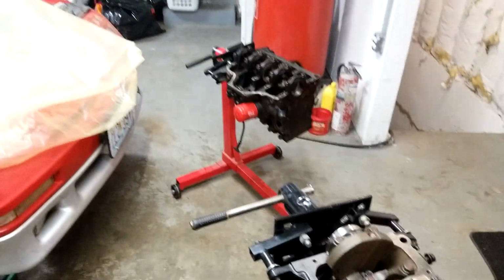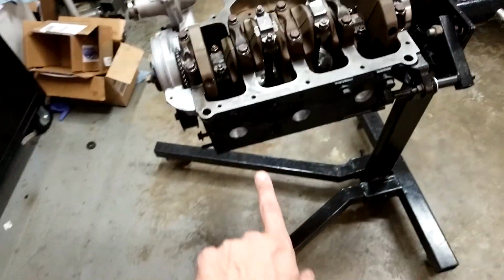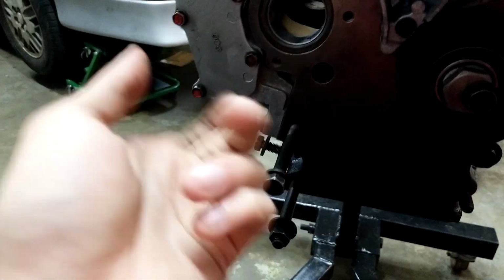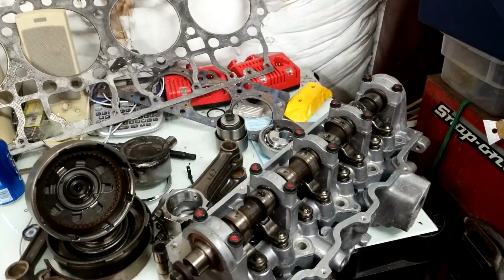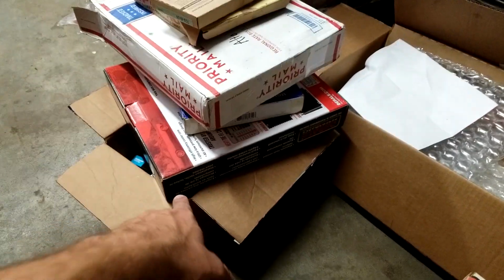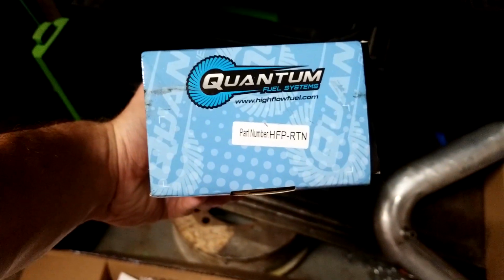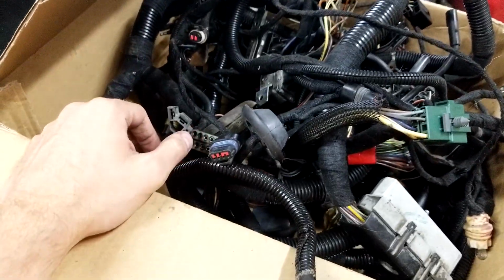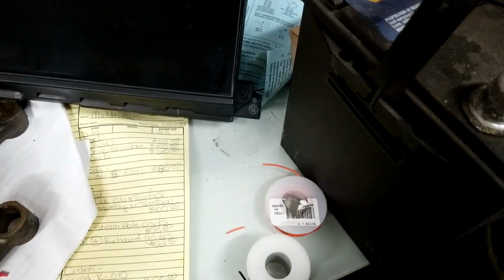TBI to Turbo Dodge Daytona - Plans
Here is an overview of what's going to be done to turbo charge my TBI 1989 Dodge Daytona.

The engine build up is as follows:
• 89 TBI Cam
• LS/3100 Retainers
• 3.3/3.8 Caravan Springs
• PT Cruiser Lifters
• 782 Head
• Second hand ARP Heads Studs
• 2.2 CB
• 2.5 TBI Crank
• T2 Rods
• Super cheap Mahle 2.5L Turbo pistons I got on eBay

Initially will be using T2 injectors and a 89 T1 Auto SMEC.